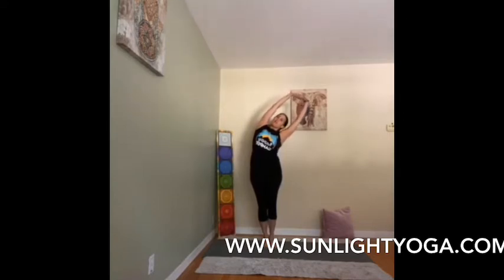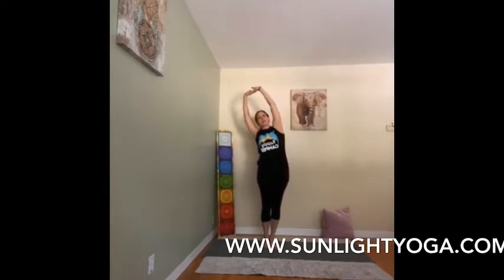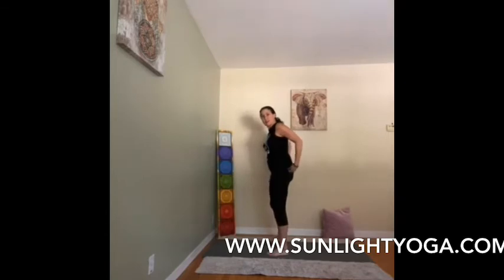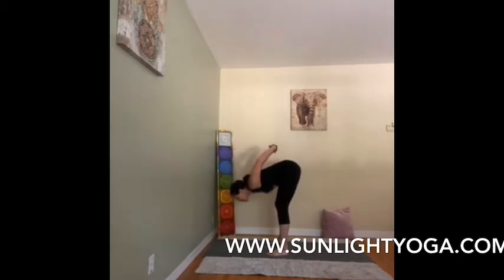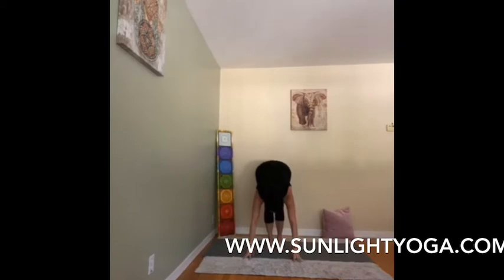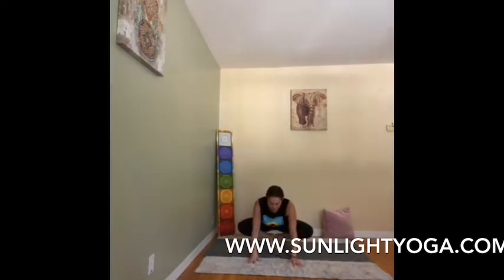Yoga break, 6 min -Get off your couch or up from your desk! It’s yoga time.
Online courses:
All are self-paced with unlimited access!
Courses include:
-Chair Yoga
-Yoga for Wellbeing 15 min breaks
-Office Yoga
-Yoga for Everyone!
-Stress Management: Gentle Yoga, 45 m classes no standing poses and guides meditation & relaxation.
- Meditation & Relaxation-Stress Management
-Chair Yoga teacher training (35+ hrs)

+ 2 new courses out this week with 30 and 60 m sessions

Namaste,
Stacie